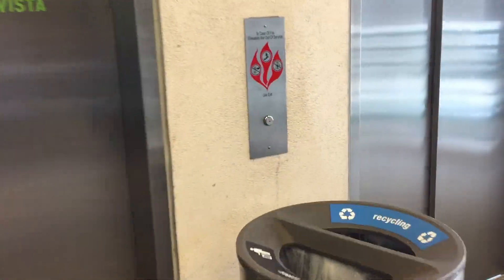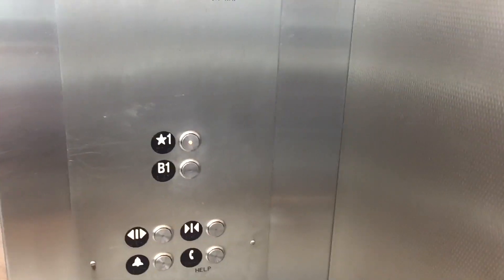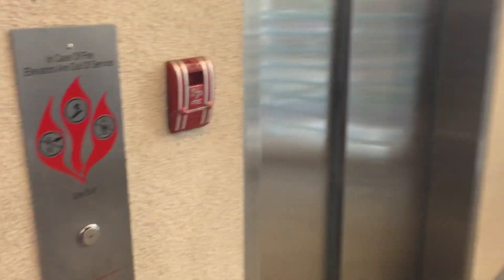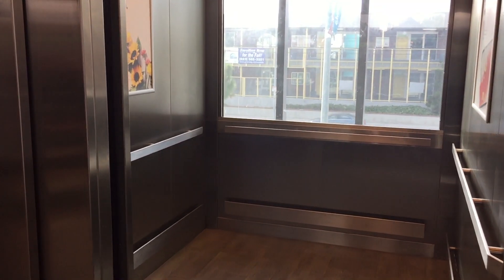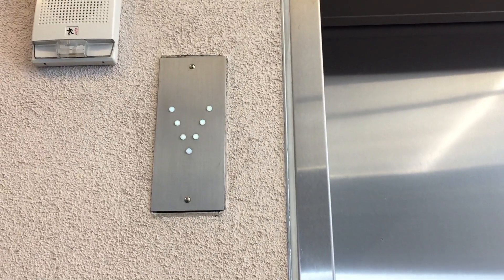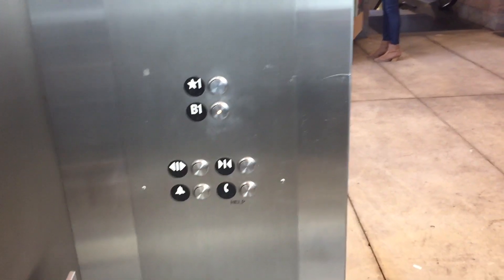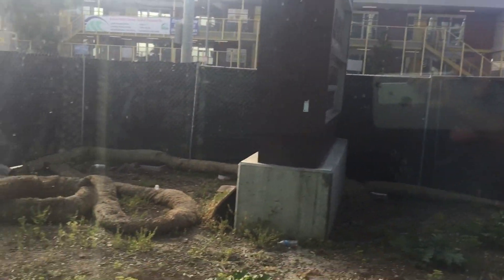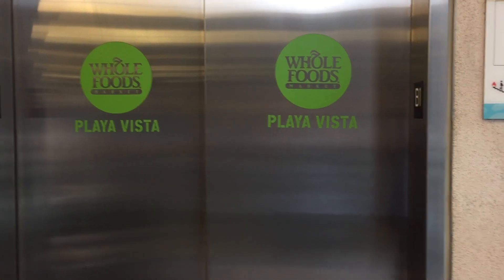Mitsubishi/MCE Hydraulic Scenic Shuttle Elevators @ Whole Foods Shopping Center, Playa Vista, CA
These are decent elevators. Installed in 2015.